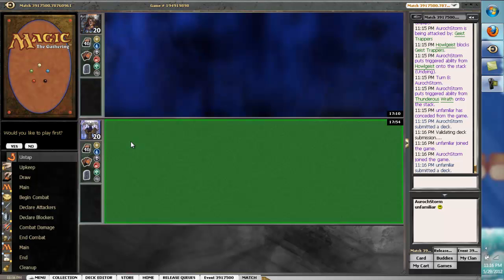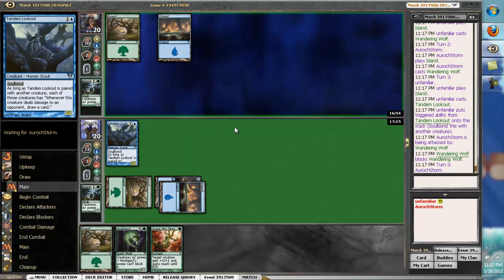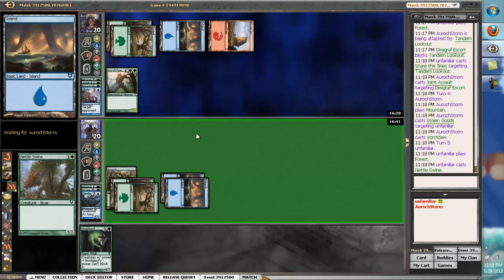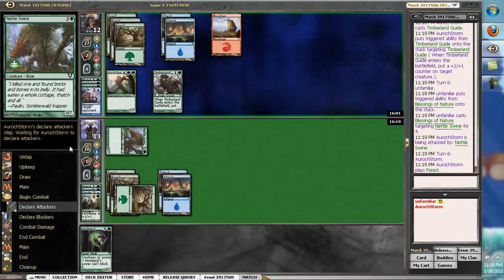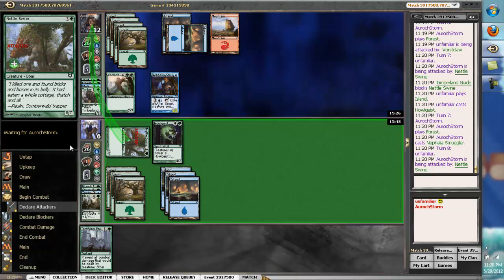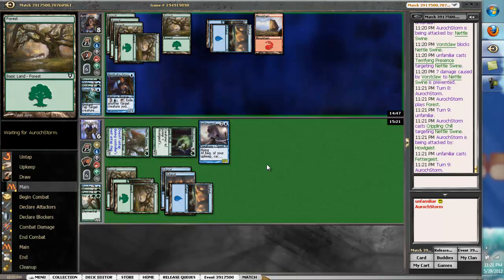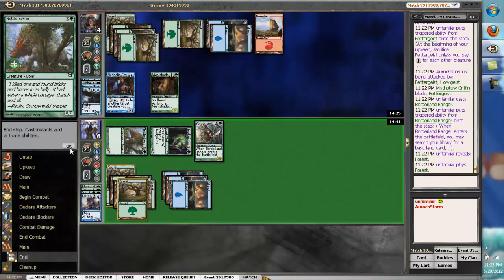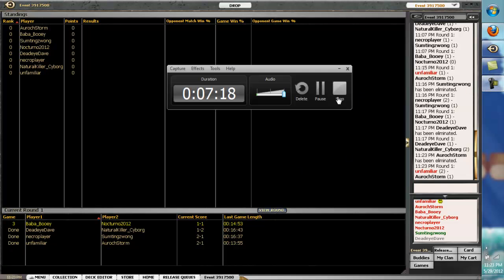Avacyn Restored Draft #1 part 4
Warning: lots of complaining and cursing.

Part 4 r1 g3